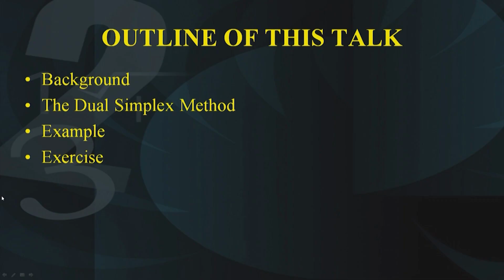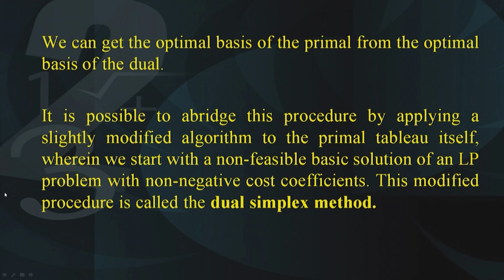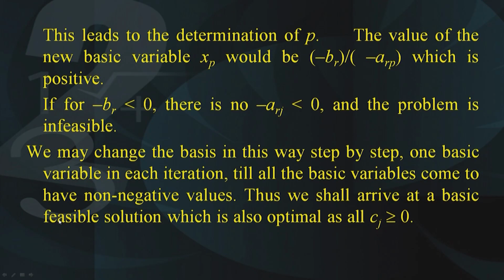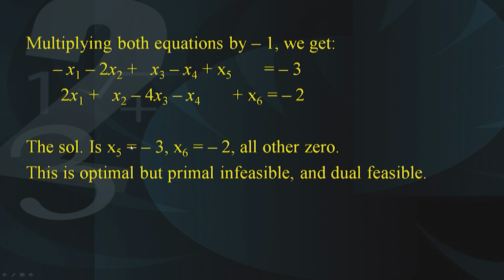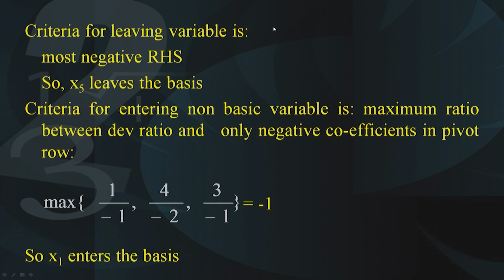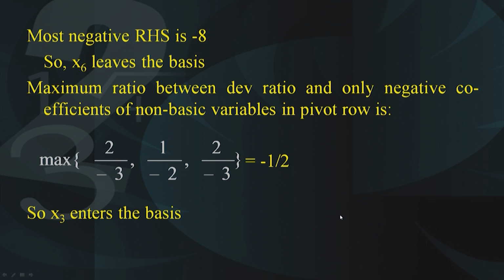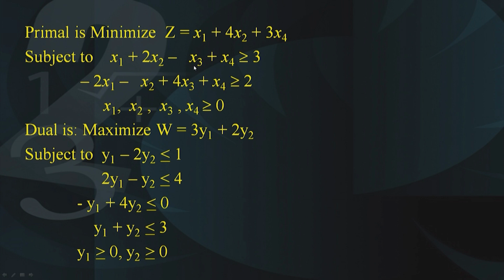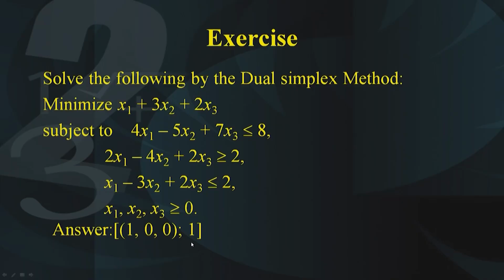Dual Simplex Method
In this lecture the Dual Simplex Method is discussed with the help of an example.